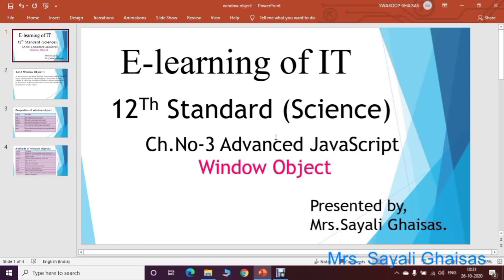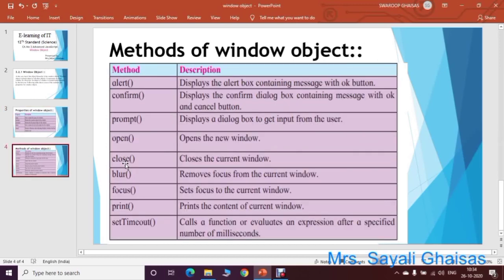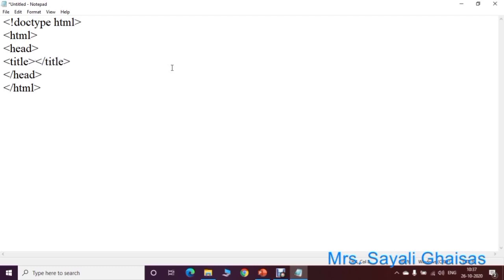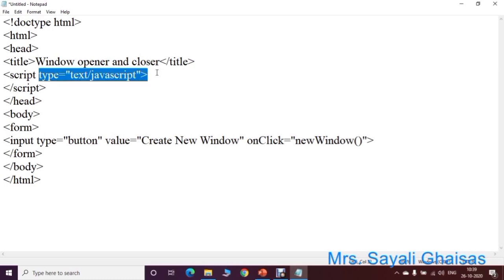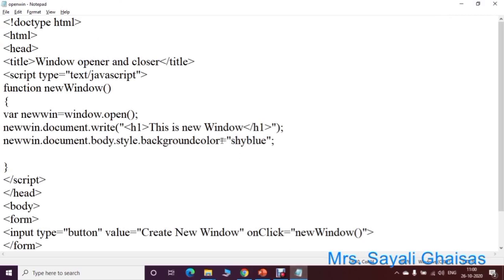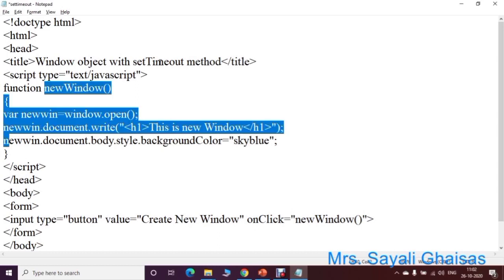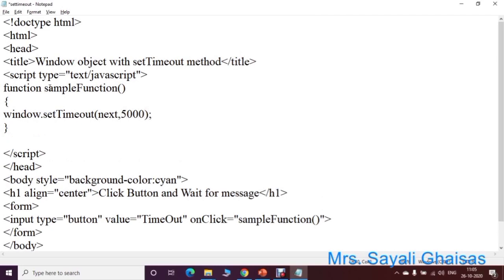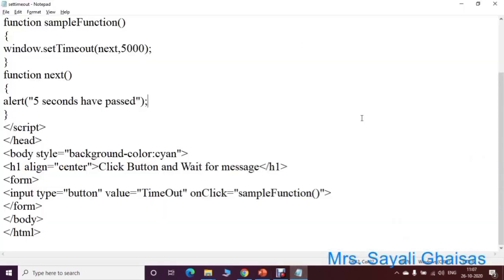using Window object in JavaScript# 12th Science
using Window Object in JavaScript#Advanced Javascript#12th Science